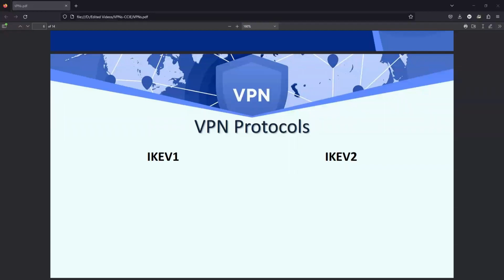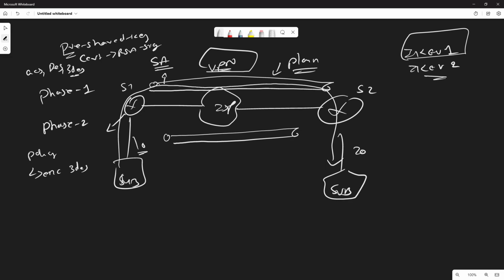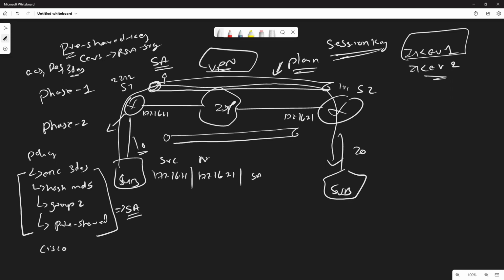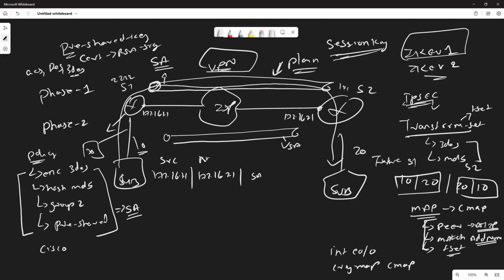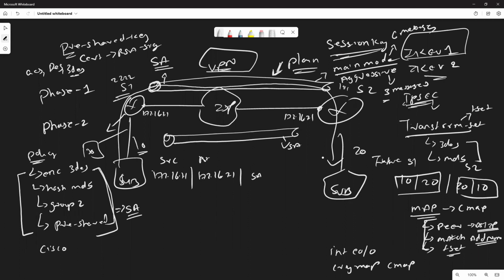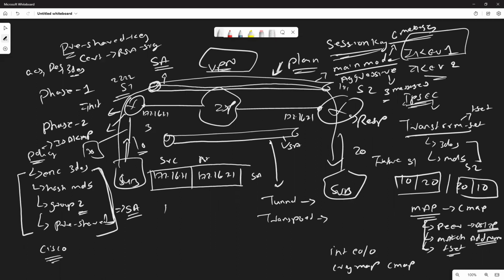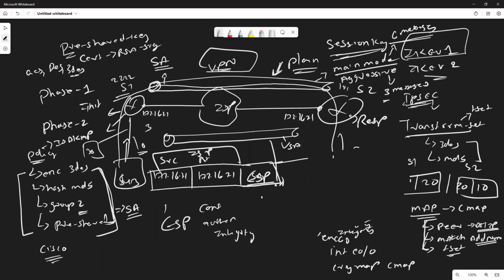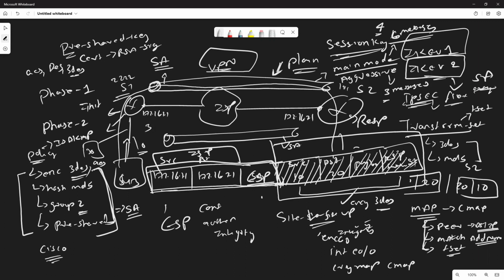003 VPN Protocols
A VPN, or virtual private network, is a way of creating a secure connection over the Internet between a device and a network. VPNs are widely used in corporate environments to protect sensitive data and enable remote work. Cisco offers several types of VPN solutions for different use cases and needs. Here are some of them:

## Cisco AnyConnect Secure Mobility Client

This is a client-based VPN solution that allows users to connect to the corporate network from any device, anywhere, using SSL or IPsec protocols. It also provides advanced features such as posture assessment, multifactor authentication, and endpoint protection. Cisco AnyConnect is compatible with Windows, Mac, Linux, iOS, Android, and Chrome OS devices.

## Cisco Meraki Auto VPN

This is a site-to-site VPN solution that automatically creates secure tunnels between branch offices and headquarters using the Meraki cloud. It simplifies the configuration and management of VPN connections, and supports dynamic routing protocols such as BGP and OSPF. Cisco Meraki Auto VPN also integrates with third-party security services such as Cisco Umbrella and Duo Security.

## Cisco Group Encrypted Transport (GET) VPN

This is a WAN encryption solution that encrypts data in transit between multiple sites without requiring point-to-point tunnels. It uses a group key that is distributed by a key server to all members of the VPN group. Cisco GET VPN preserves the original IP header of the packets, which allows for efficient routing and QoS policies. It also supports multicast traffic and high availability features.

## Cisco Dynamic Multipoint VPN (DMVPN)

This is a scalable VPN solution that creates on-demand tunnels between spoke sites and a hub site or between spoke sites directly. It uses multipoint GRE tunnels and Next Hop Resolution Protocol (NHRP) to dynamically discover the IP addresses of the tunnel endpoints. It also supports IPsec encryption and dynamic routing protocols such as EIGRP and BGP.